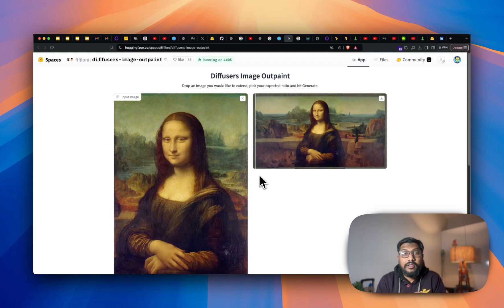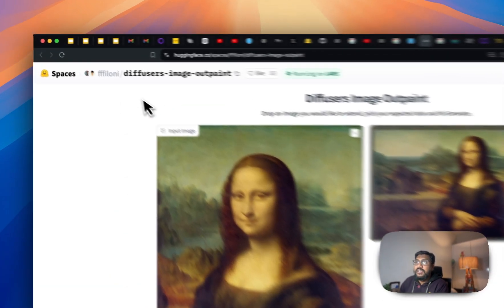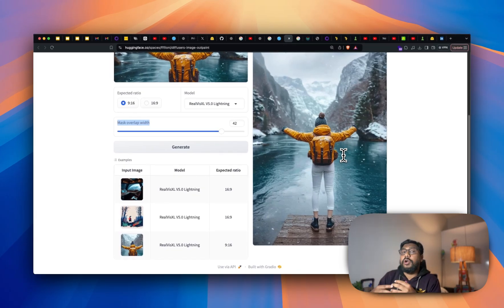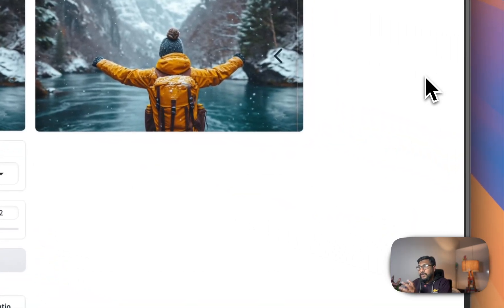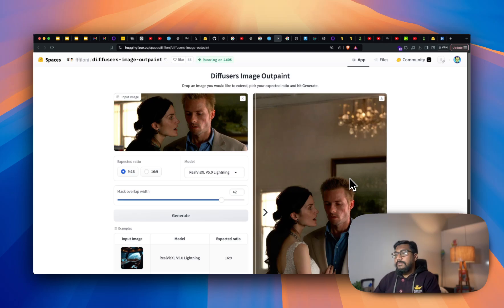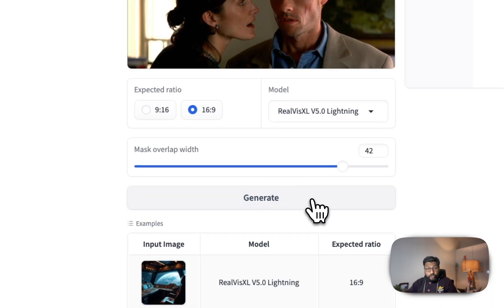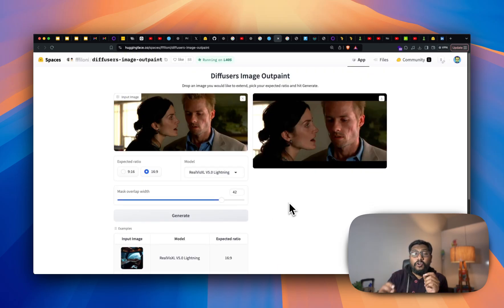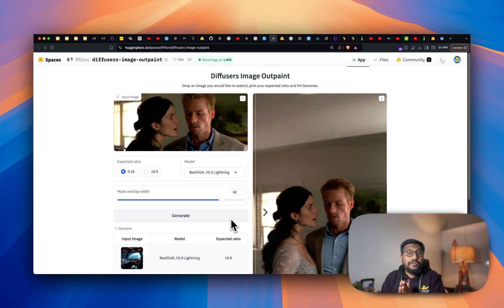This FREE Image Outpainting is super fun 🤩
It seems like a combination of RealVisXL V5.0 Lightning + ControlNet + Upscaler. We don't dive deeper into the technicalities but just the experience of Outpainting with different images. The Photo Expand is a key feature on many smartphones like Google Pixel AI so this is a one of the best Image out-painting right at the top!

🔗 Links 🔗